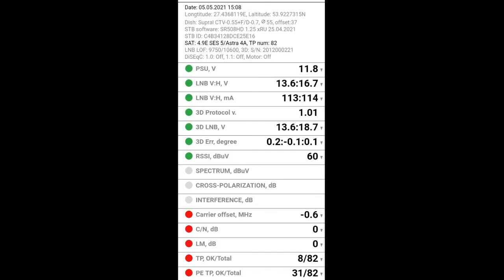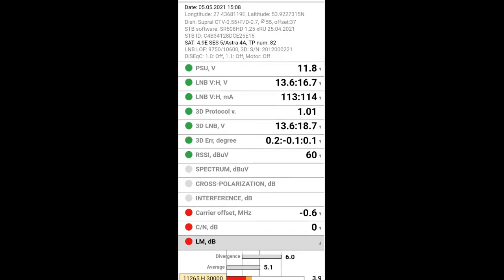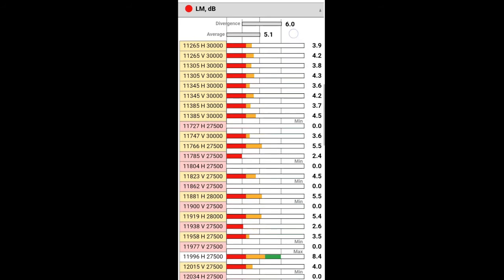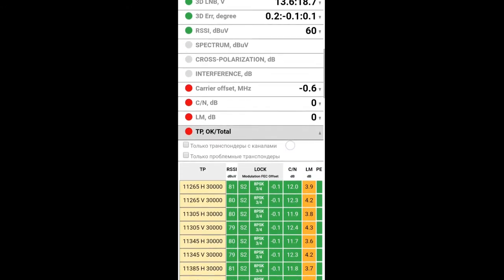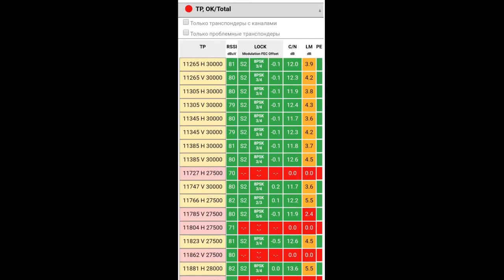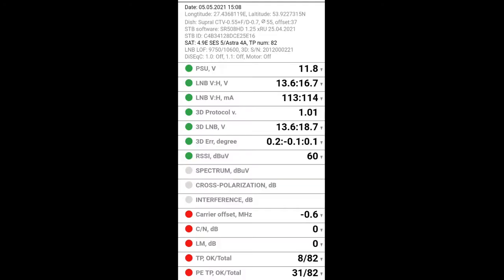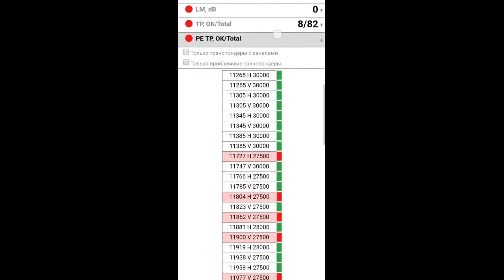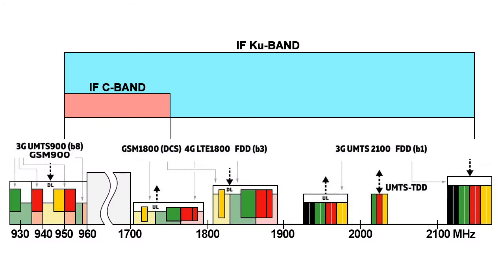#13. The first part of the diagnostics. Every operator can receive it (English version)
The diagnostics are the same for applications and extensions.

The first part of the diagnostics. Every operator can receive full satellite system diagnostics at any time. Our R.A.M.F. (Receiver-Analyser-Meter-Finder) STB can detect any problem and send information to the operator (or installer). Spectrum will be considered in the next video.

Note: our Open Web API gives the opportunity to create or modify extensions and applications for mobile devices for DVB viewing.

If you are interested in new DVB technologies, or if you want to know more about our plans, or if you have a question – please subscribe to our Youtube channel and join our Facebook group